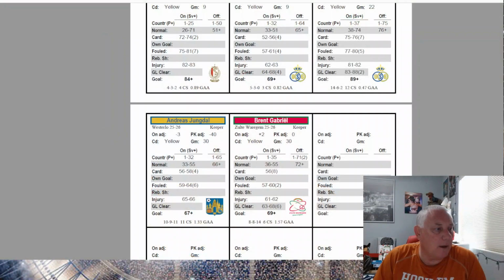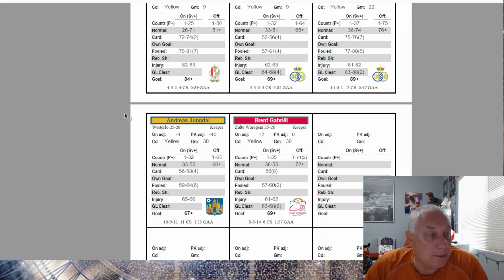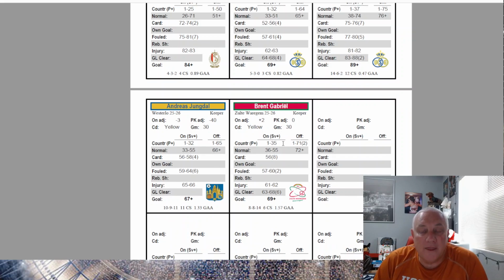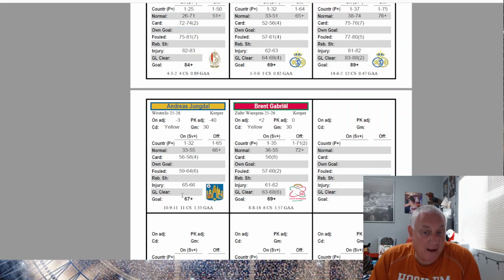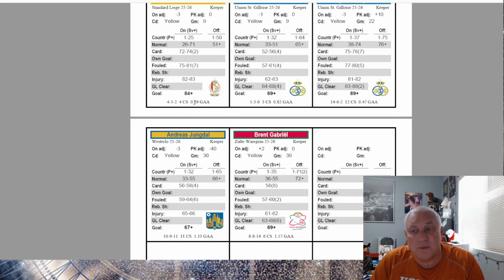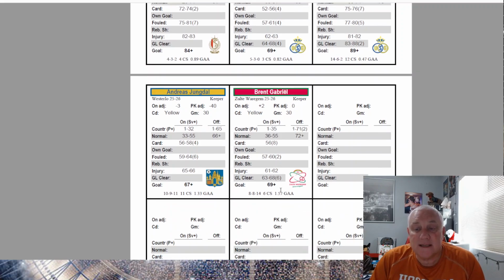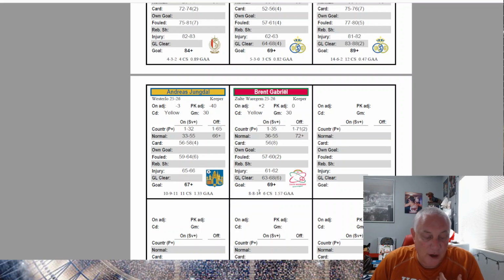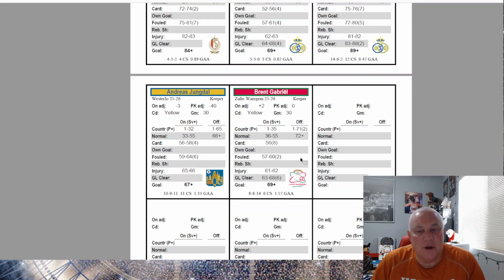Off the Post - A Net Results Soccer Show. I went down the statistics rabbit hole!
After diving deeper into a few of the stats, I made a couple changes to the cards for the 25-26 card season.